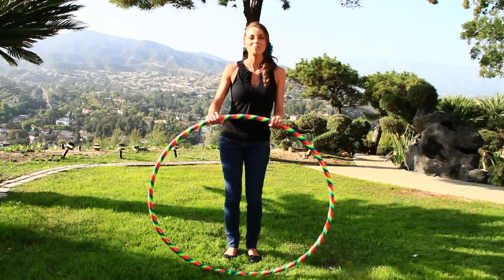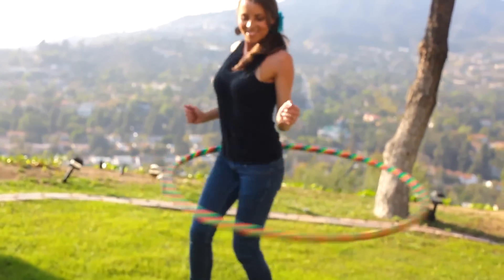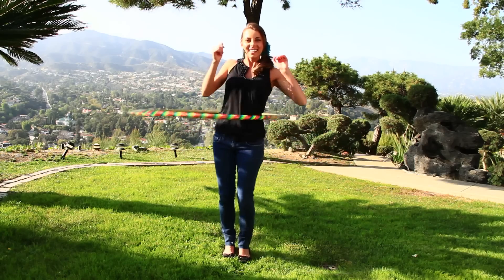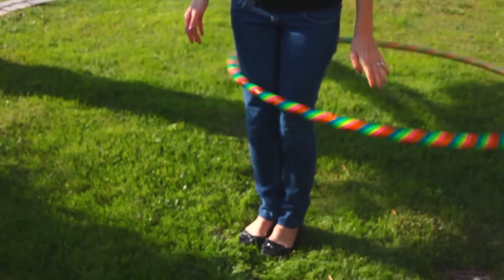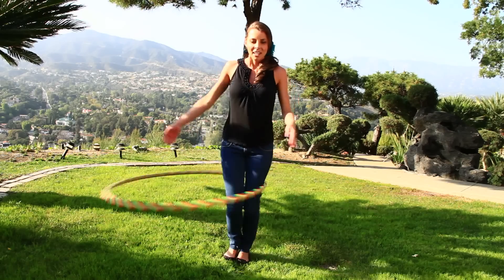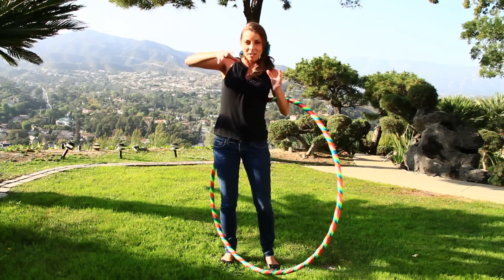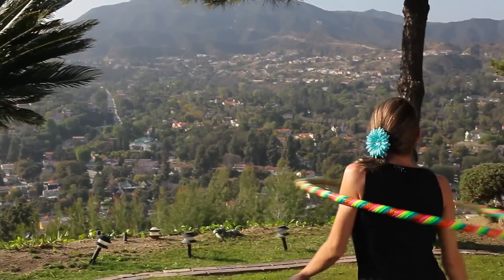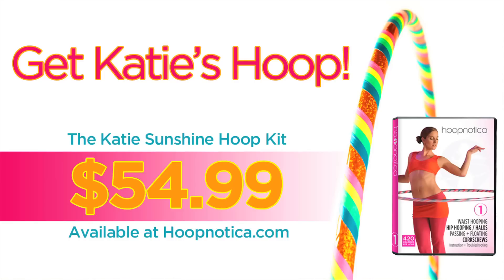Hoop Tutorial- Knees to Waist with Katie Sunshine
I had so much fun making this tutorial with the wonderful ladies at Hoopnotica. And if you want a hoop just like the one I'm using, get it Thanks, Hoopnotica!

Hi everyone! My name is Katie Sunshine and I'm a hooper/spinner. Although I'm not a professional dancer, I love choreographing routines using my hoops, and I even create my own! Here you'll find videos of my recorded performances and dance routines, along with vlogs and sneak peaks into my life. I hope you enjoy watching and thanks for tuning into my channel!